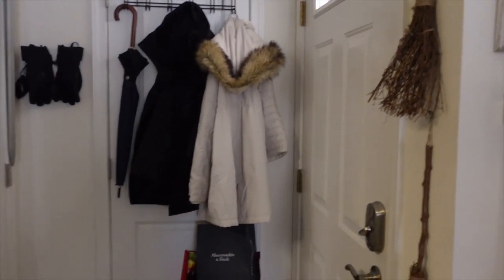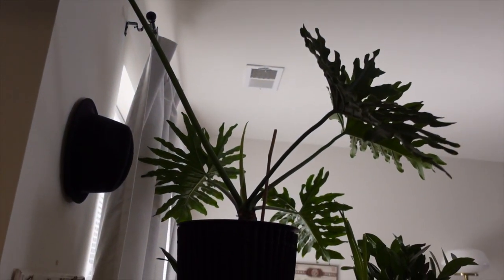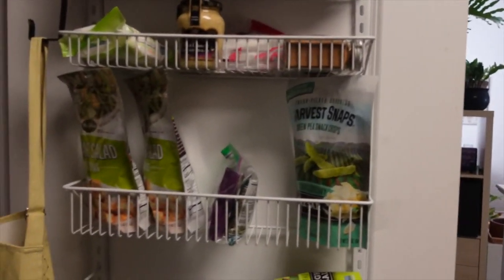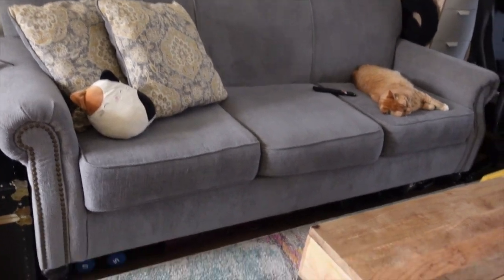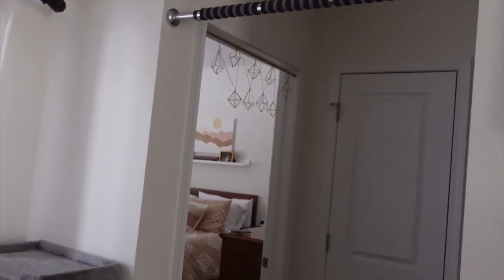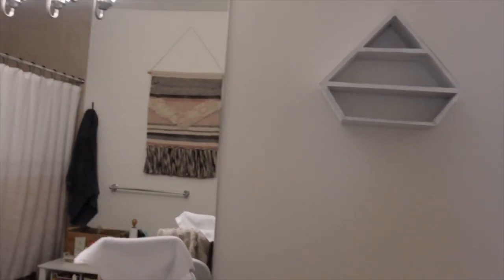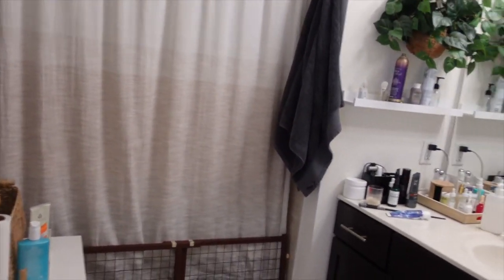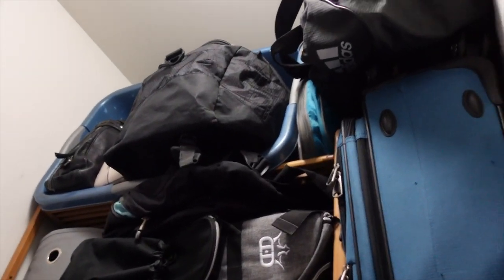Small Realistic Apartment Tour | Modern Bohemian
I wanted to share what I did with our last apartment so I hope you find this inspiring or helpful.  This apartment is 780 square feet, one-bedroom, one bath. It was just enough space for us but we needed to move on. I thought I'd share with you what I did with the place while we lived there. 💛 Krysler

✒︎AMAZON STOREFRONT

LINKS TO ITEMS IN MY APARTMENT
✒︎Livingroom
Sofa no longer available
Coffee Table
Floor Lamp
Entryway Rug
Area Rug
TV Stand
Round Mirror

✒︎Office
Industrial Desk
Gaming Chair Secretlab Omega
Brown Chair

✒︎Kitchen
Ninja Coffee Maker
Cuckoo Multicooker
Brita Filter
Over The Door Storage
Simple Human trashcan

✒︎Bedroom
Tufted Duvet Cover
Nightstands Tarva Ikea
White Desk
Ring Light
Table Mirror

✒︎Bathroom
Black Vanity Organizer
Slim Oval Wastebasket
Black Towel Hooks

Music